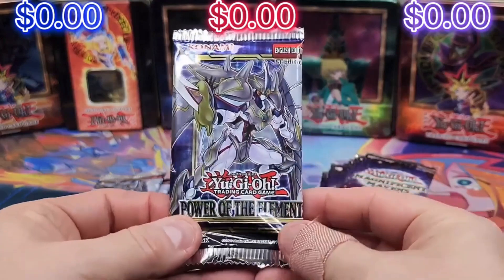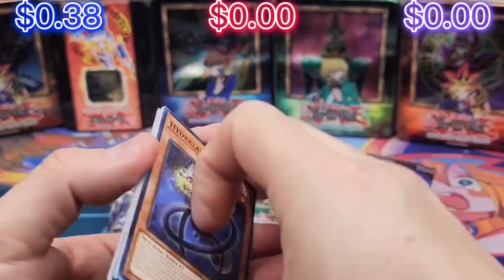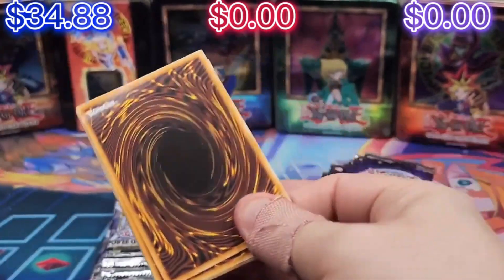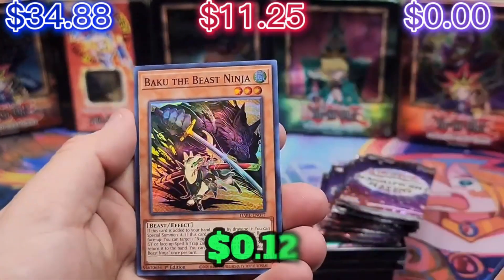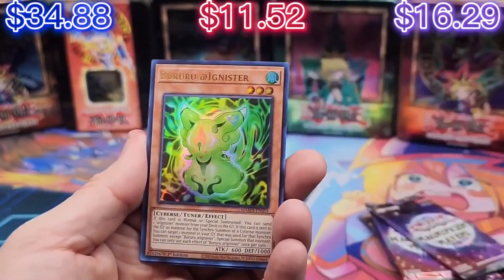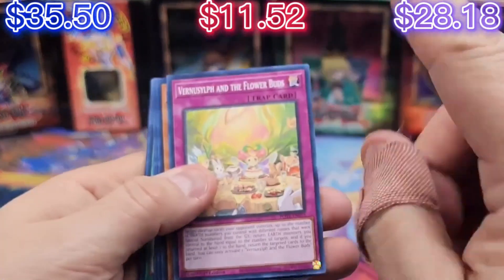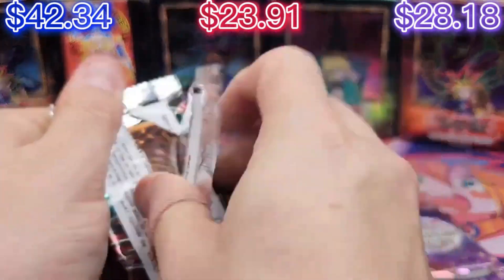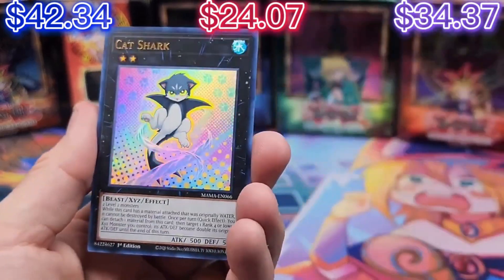Opening The BEST Yu-Gi-Oh Sets Of The YEAR!